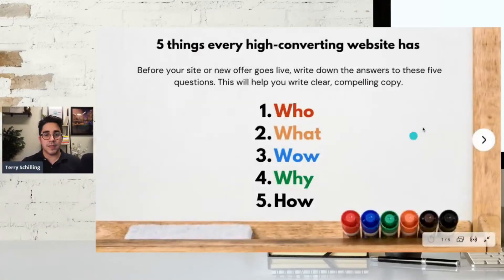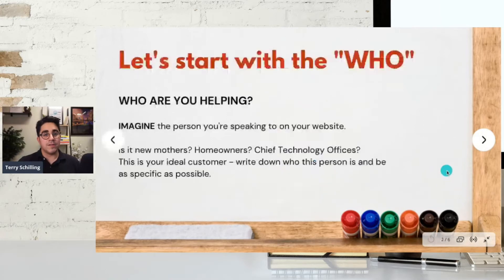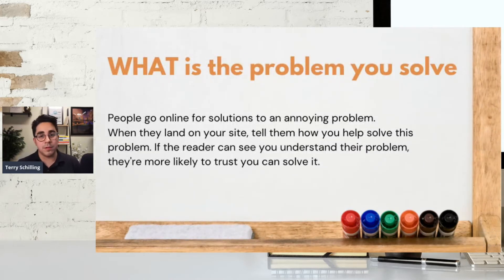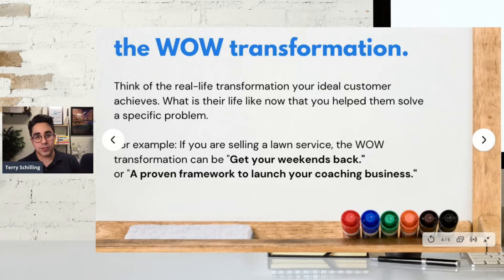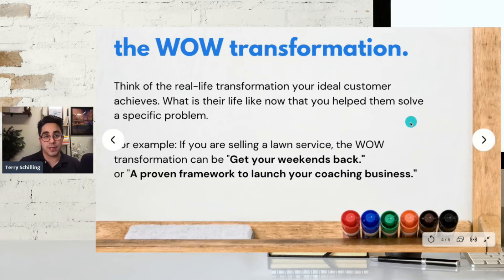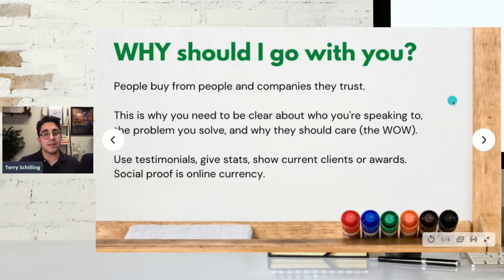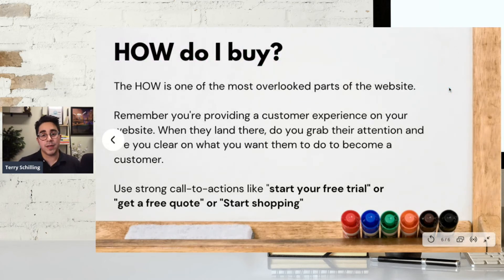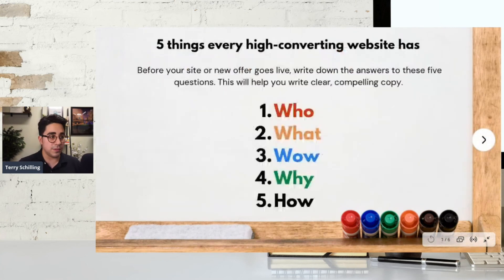5 keys to writing a high-converting website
By Terry Schilling